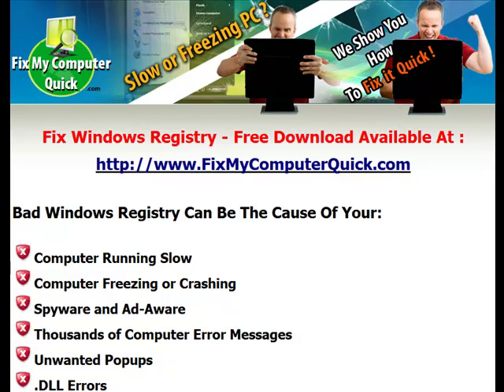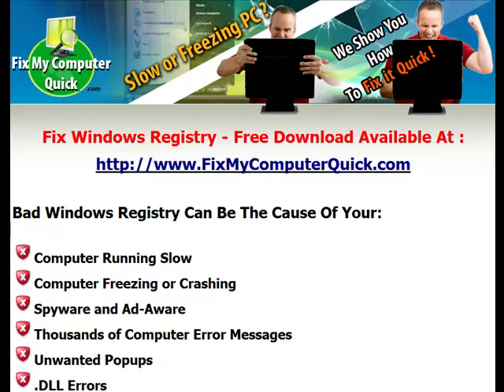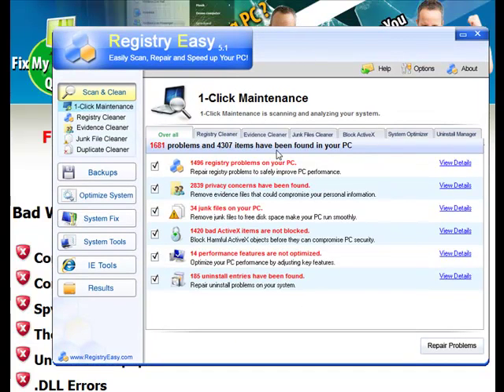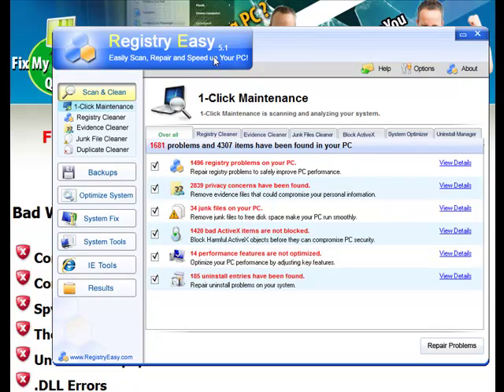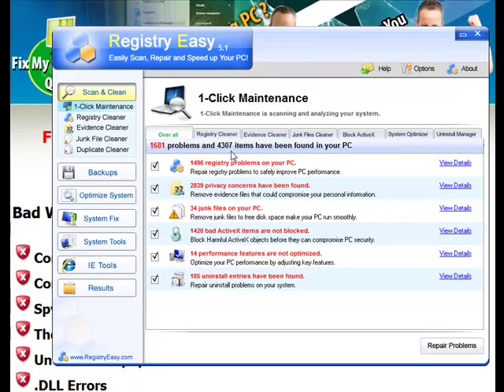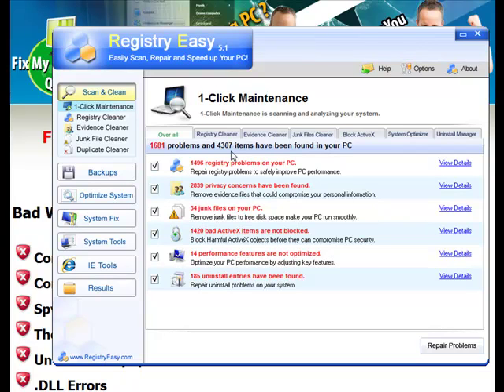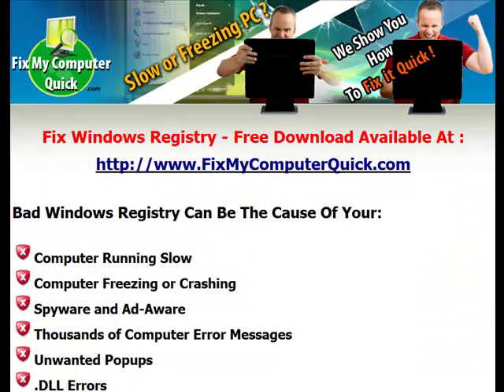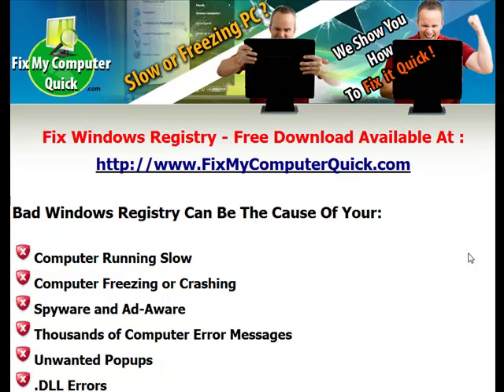Fix Windows Registry Today - Free Download!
- Free Windows Registry Repair Download

In this video John will explain why your windows registry is clogged and how you can fix it with a free registry repair.

Without fixing this problem your computer will continue to get slower and possibly even crash!

Fix it today free!